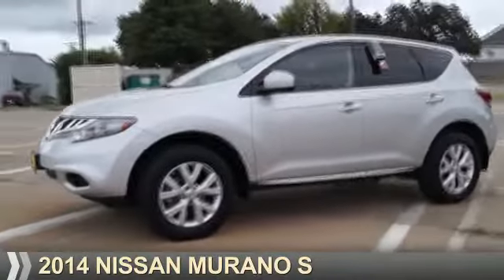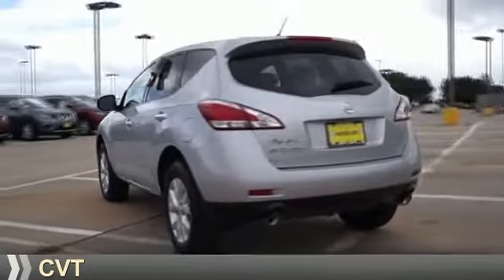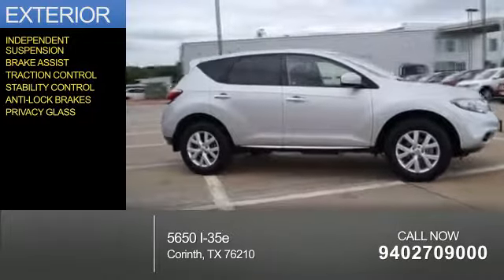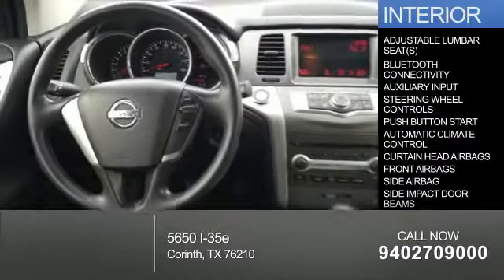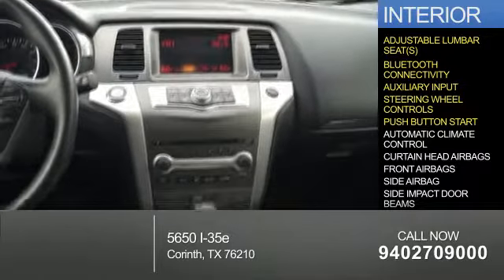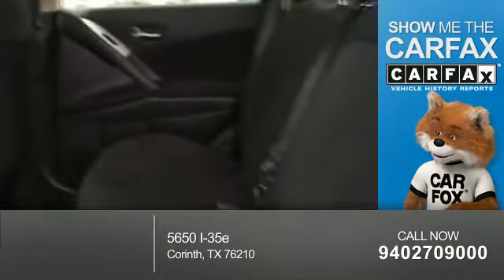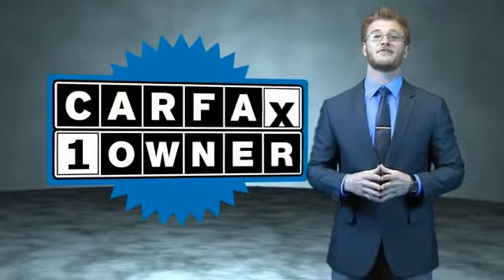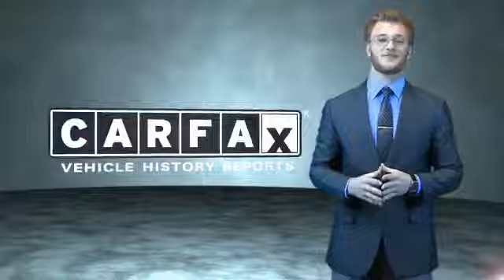2014 Nissan Murano P1517 - Corinth TX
Year: 2014
Make: Nissan
Model: Murano
Trim: S
Engine: 3.5 liter 6 Cylindercylinder FWD
Transmission: CVT
Color: Silver
Mileage: 25124
Address:
VIN:JN8AZ1MU0EW411419